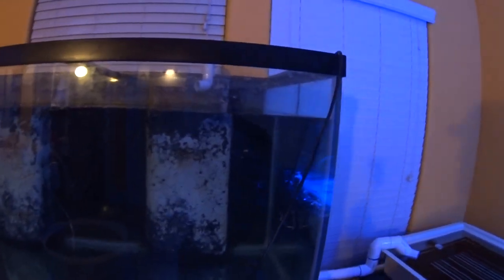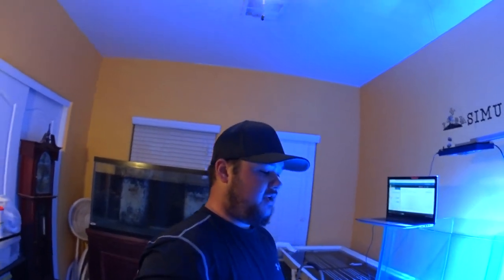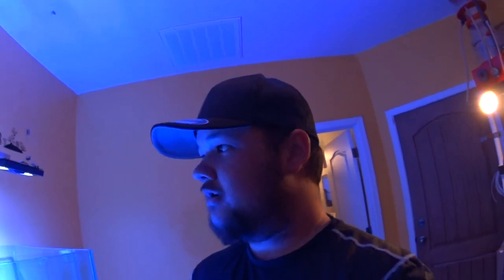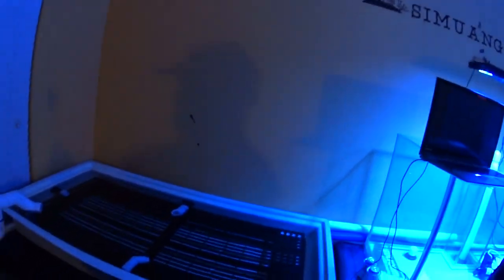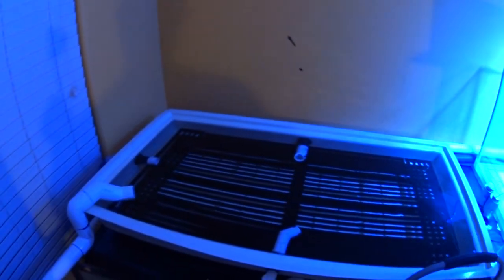Fish Room Update and SOOOOOOO disapointed with ecotech/radions